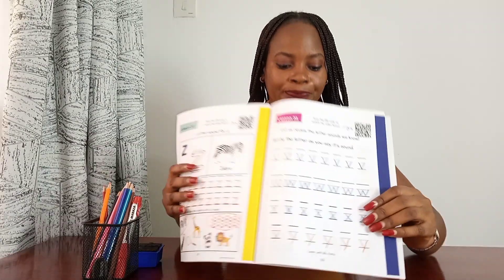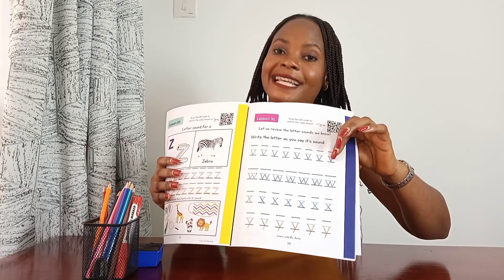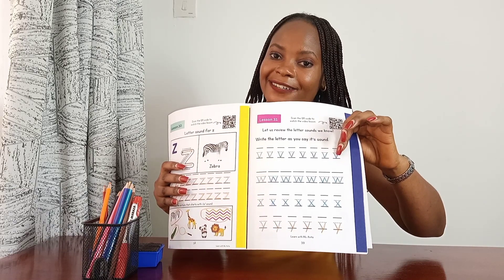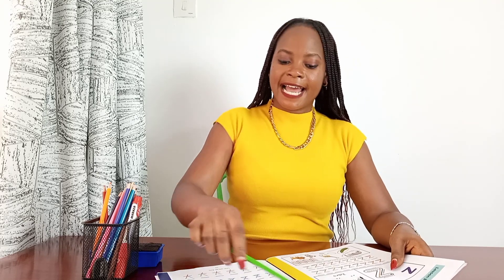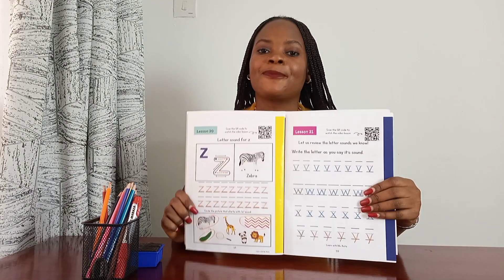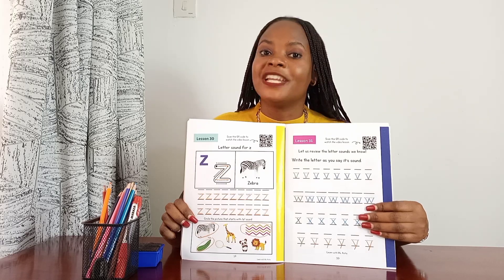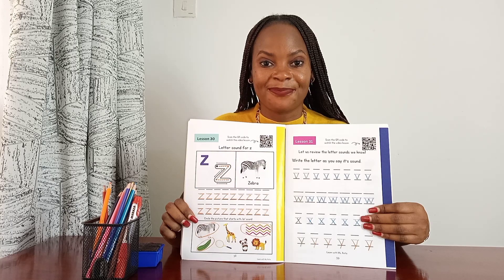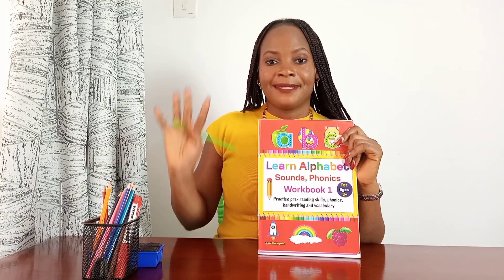Lesson 31 book 1